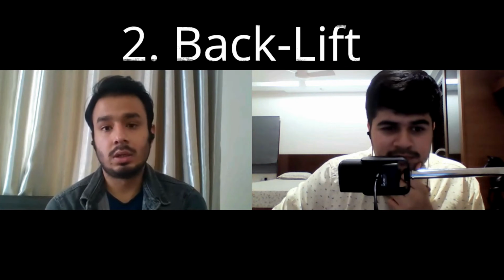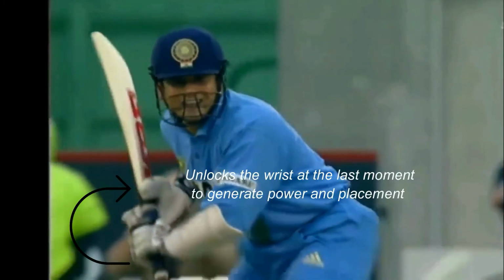Why Sachin Tendulkar was so successful? (Technical Analysis) 🏏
This is a segment from Part 2 of our coverage on Sachin's career where we take a look at Sachin's prime years throwing up some stats and also dissecting his technique to break it down into 3 parts:

1. Stance
2. Back-Lift
3. Trigger Movements

Timestamps:
00:05 Prime Years with Stats
03:12 Stance
05:19 Back-Lift
06:36 Trigger Movements